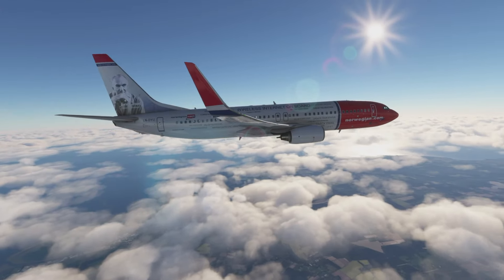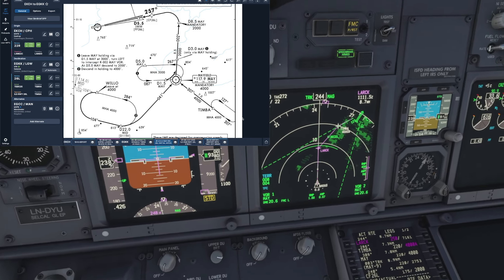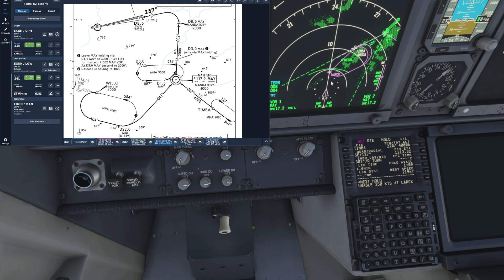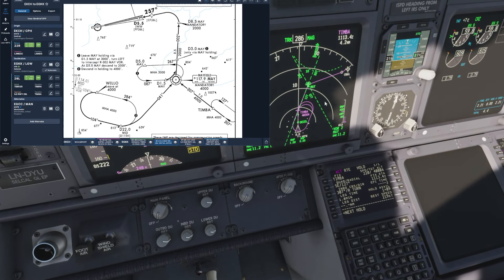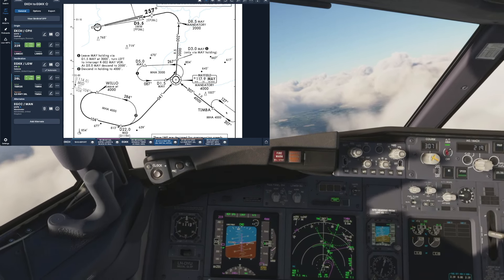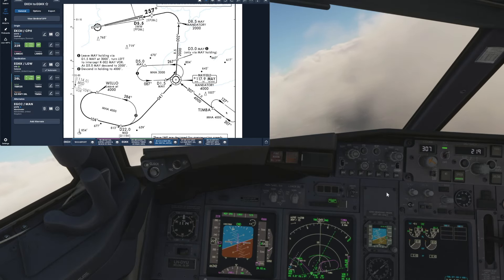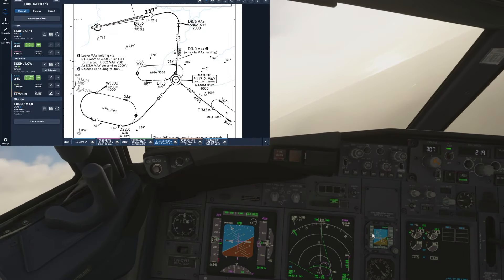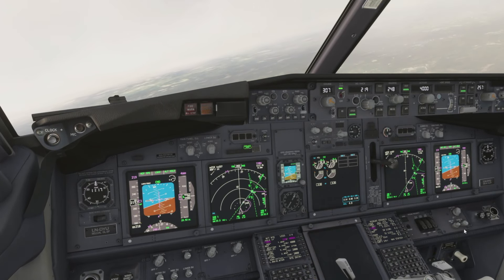PMDG 737-800 Flying Holds TUTORIAL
Welcome back to the channel for today's PMDG 737 tutorial where we'll be discussing setting up & configuring the FMC to fly a holding pattern on an approach into London Gatwick from Copenhagen... hope you enjoy the video, like & subscribe for more.